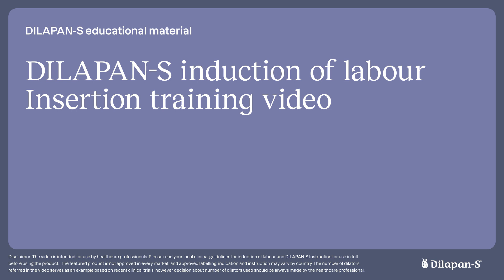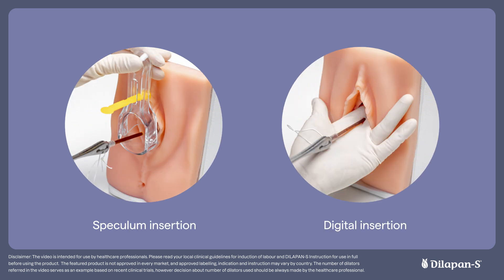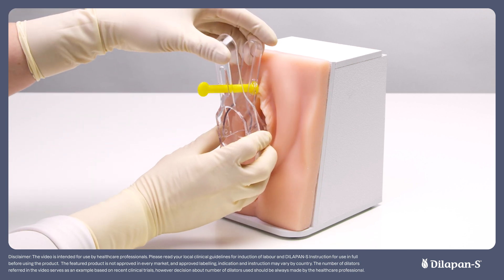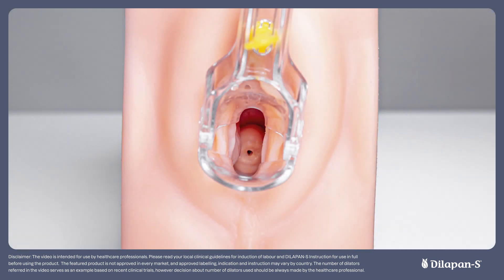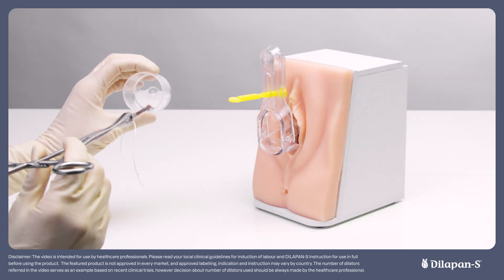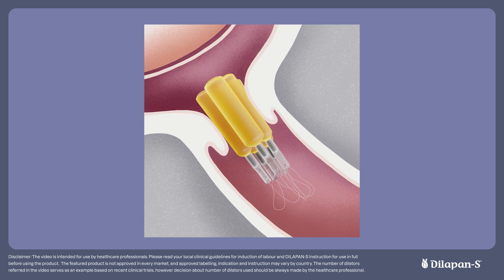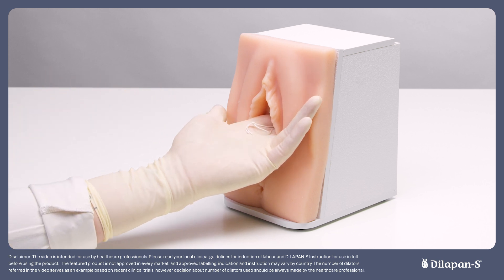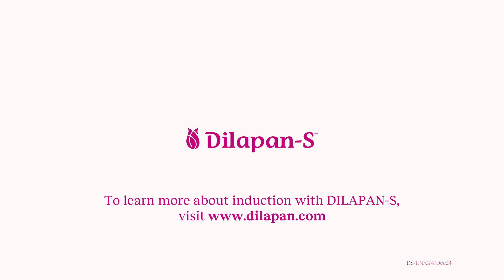Insertion process of DILAPAN-S - step by step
This video is a step-by-step guide outlining the two DILAPAN-S insertion techniques for induction of labour; the speculum and digital insertion.

DILAPAN-S is a synthetic osmotic dilator made of patented hydrogel Aquacryl® specifically developed for obstetrics and gynaecology.

Content:
0:00 Introduction
0:16 About DILAPAN-S insertion
0:54 What you need for insertion
1:11 Speculum insertion
4:04 Digital insertion

For more information about DILAPAN-S and how it can help in your hospital,

This video is intended for Healthcare Professionals and contains general information relating to various medical conditions and their treatment. The product is not approved in every market, and approved labelling, indications, and instructions may vary by country. Please refer to the local Instructions for use for a complete list of indications, warnings, and precautions.

Please note that this content was approved by MEDICEM Technology s.r.o. solely in English. MEDICEM Technology s.r.o. is not responsible for the localized content in any other language than English. Any translations or localizations were completed by qualified professionals, but the accuracy of the localized content is not guaranteed. The reader is advised to consult the original English version of the content for accurate and reliable information. Localized content was prepared, and its accuracy with the English version is guaranteed by local distributors.